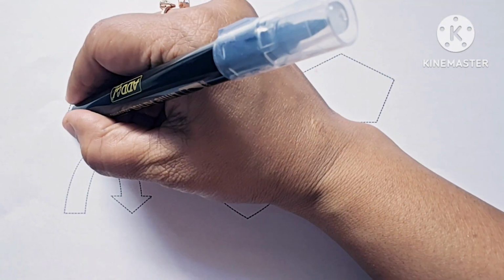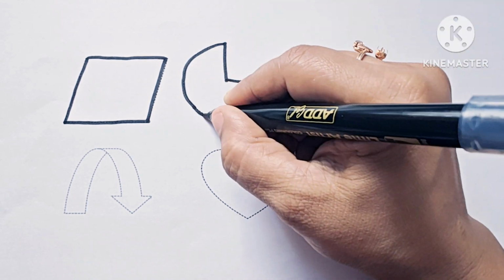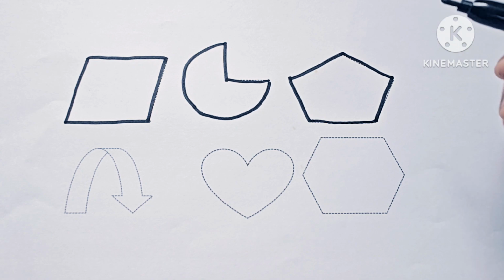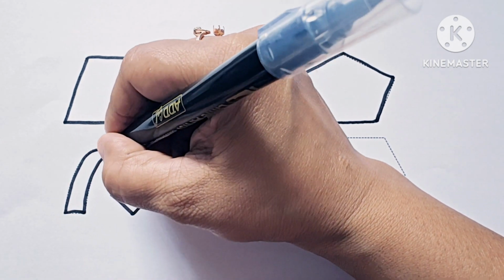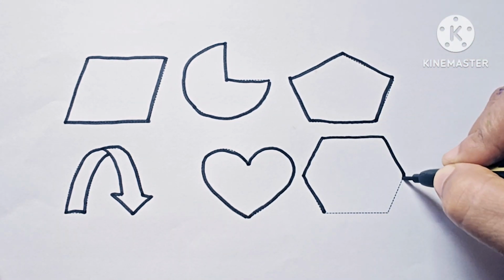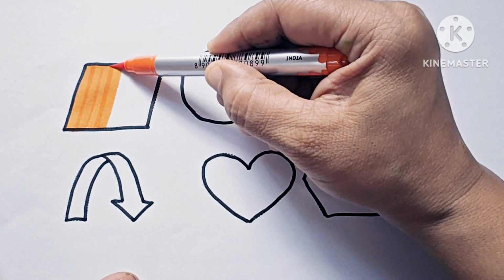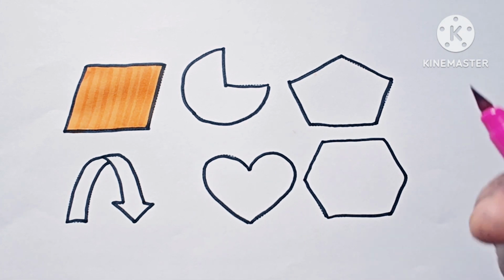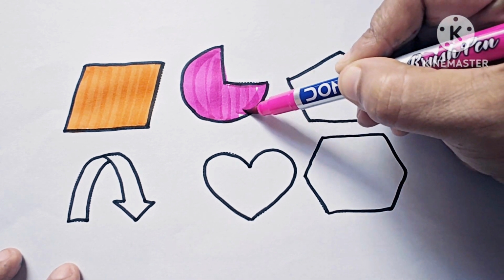How to draw shapes for beginners, learn Shapes drawing and name, educational video for kid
Learn Shapes, educational video for kids,colors|2d shapes drawing|preschool learning for kids

your query:-

Triangle
circle
heart
star
pentagon
square
shapes
rhombus
parallelogram
trapezoid
heptagon
octagon
oval
hexagon
decagon
dodecagon
oval
Shapes
learning shapes
learn shapes
shapes for kids
shapes songs
shapes song
shape
fun Learning Videos
fun Learning Activity
kids videos
shape song
shape learning
the shape
learning shapes
learn shapes
2d shapes
learn colors
2d shapes for kids
shapes drawing